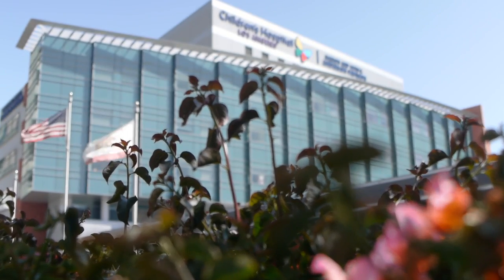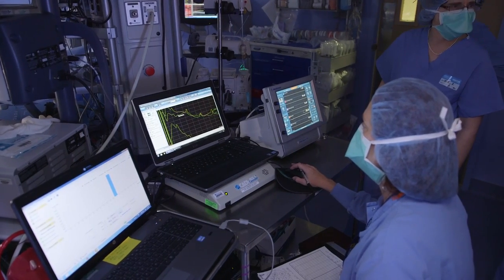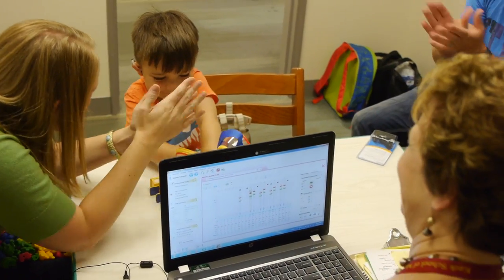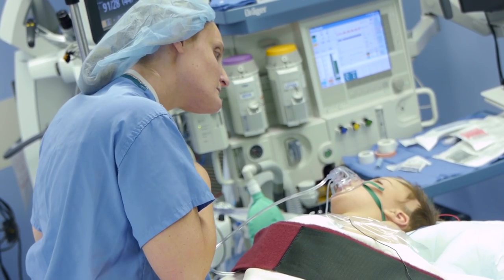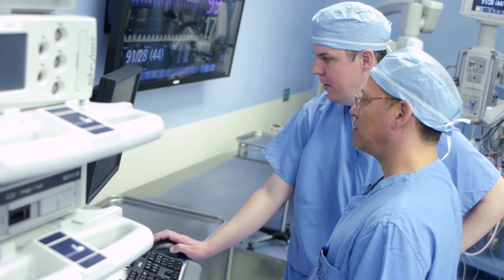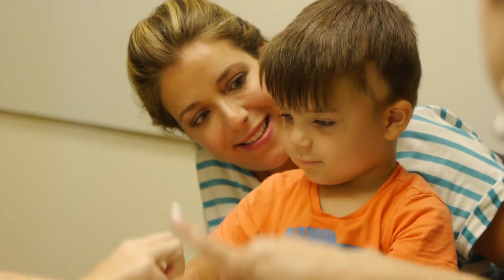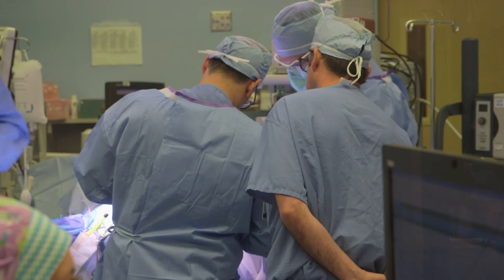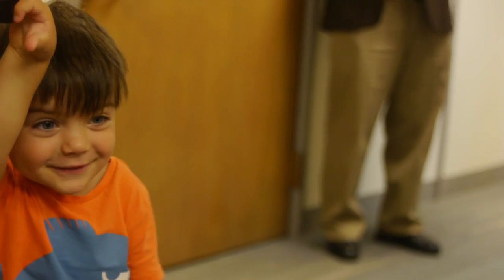Children's Hospital Los Angeles Auditory Brainstem Implant | Kesher Video | Video Production Israel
Short video about a pioneering Auditory Brainstem Implant performed on a 3-year old at Children's Hospital Los Angeles.

Video produced by Kesher Video for Children's Hospital Los Angeles.

Kesher Video (formerly known as Jankovic Productions) is a video production company that connects businesses, organizations, and institutions with their audience through cinematic videos.

Kesher is the Hebrew word for connection, and that’s what we create with our videos…connections between our clients and their audience.

Video Production Israel